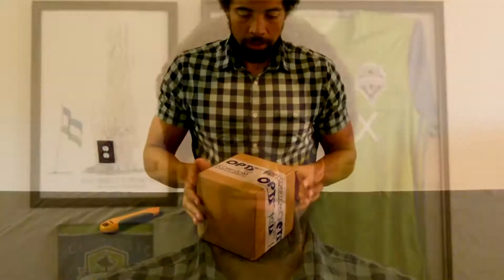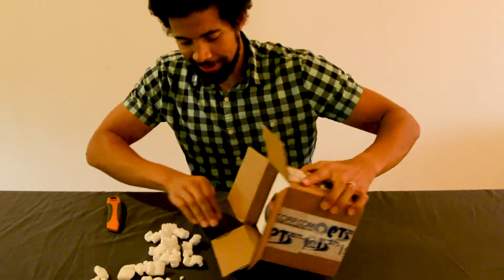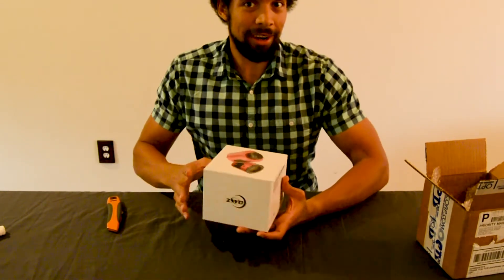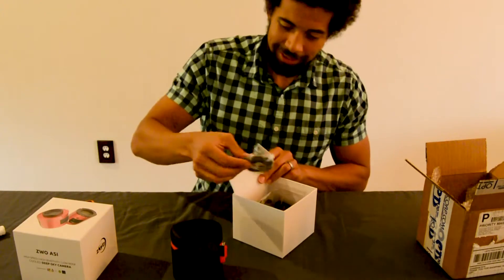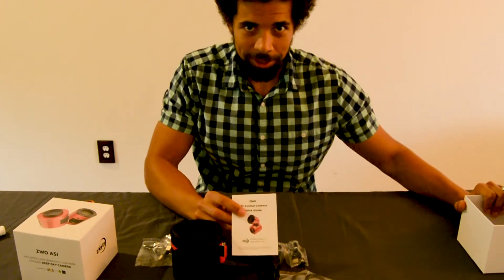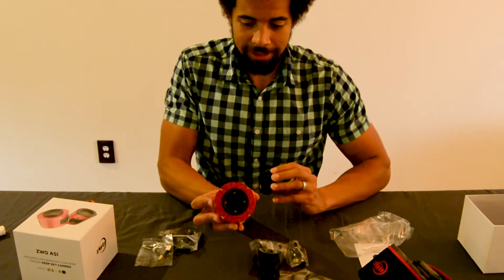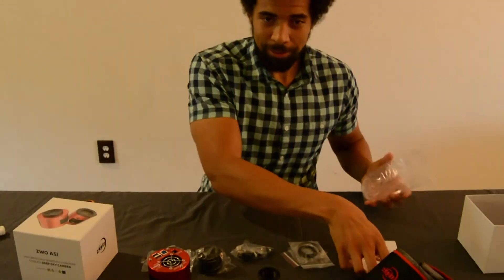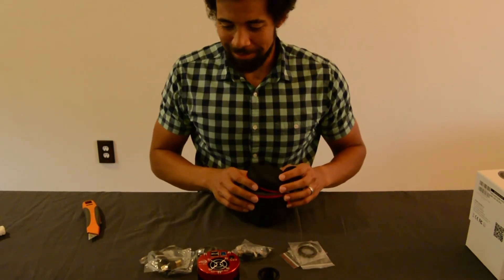ZWO ASI183MC Pro Unboxing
Lets unbox my new ZWO ASI183MC Pro astrophotography camera!
Thanks!